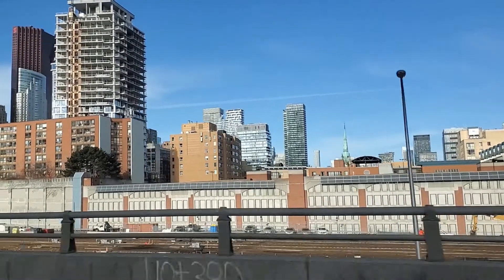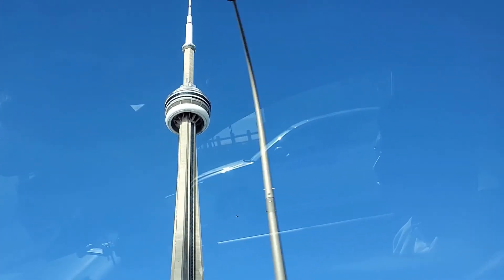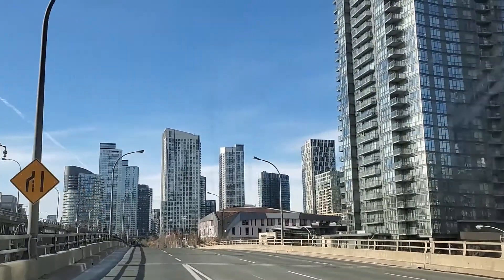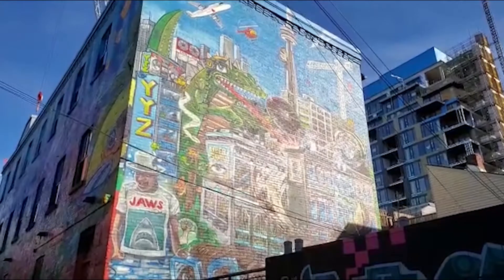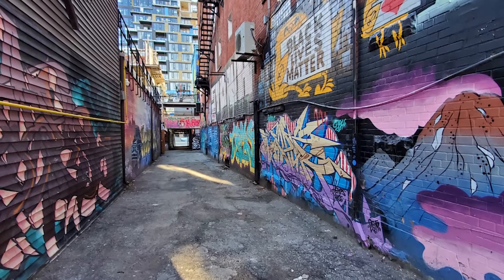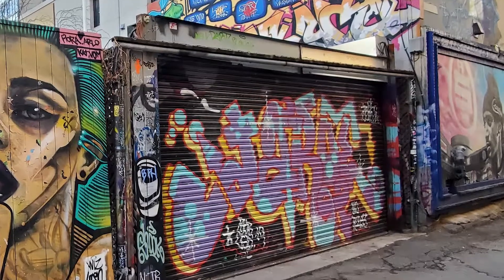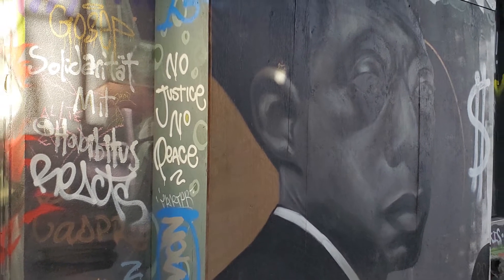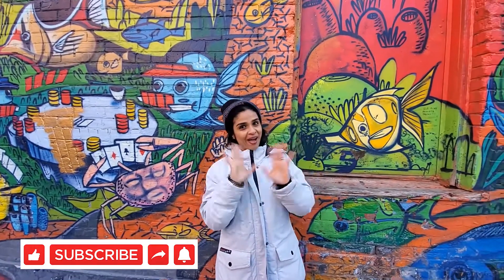Graffiti Alley Visit.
Toronto graffiti has a unique flavor to its work because it often represents various cultures. Many works were original and told an important story from the artists’ point of view. Graffiti Alley is more than a series of murals, mesmerizing as they are: it represents a watershed moment in Toronto's relationship with legalized street art.